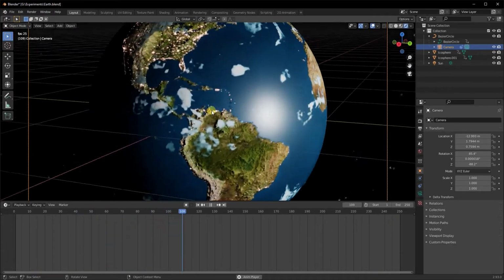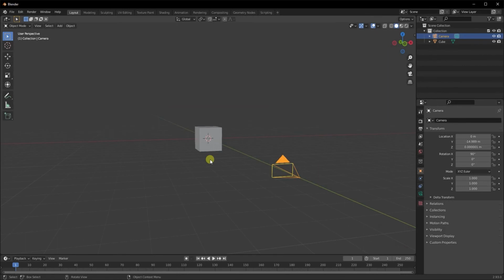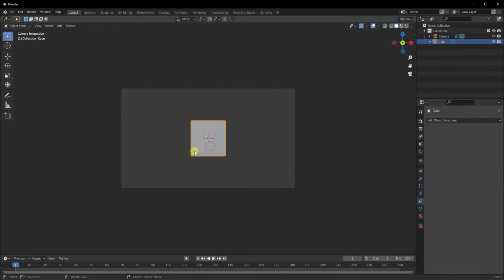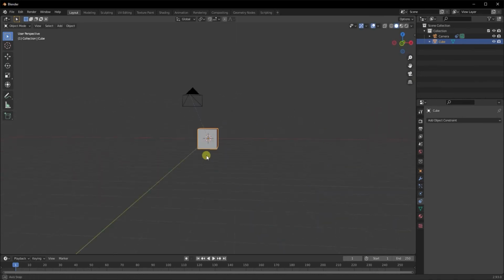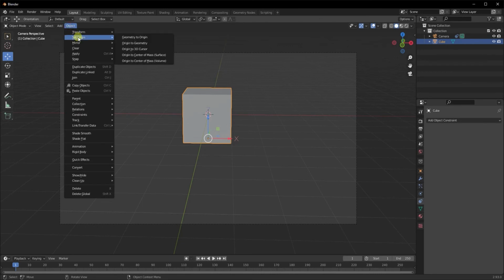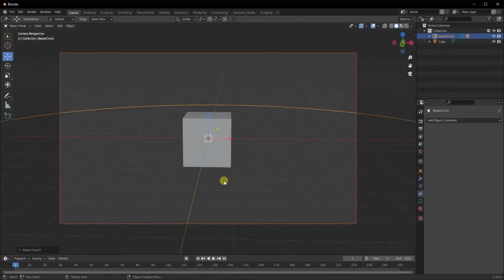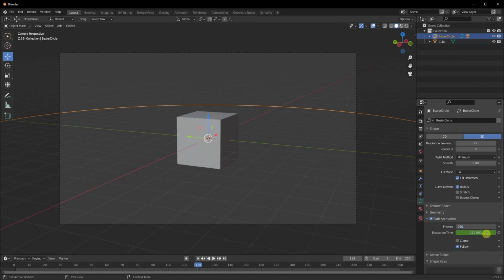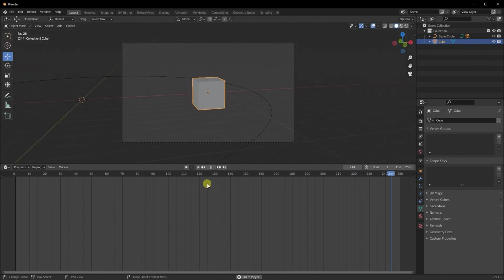2 Essential Camera Tricks you need to know in Blender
In this video i demonstrate how to animate your camera in blender and make it follow /track your object using Track to constrain and also how to create a circular 360 view using Follow path constrain

I believe this are 2 essential tricks that u need to know to quickly animate you camera.

Timestamps:
0:00 - Intro
1:00 - Track to constrain
3:55 - Make Camera Follow Path
6:38 - Final Animation